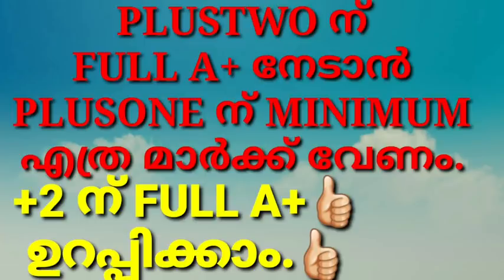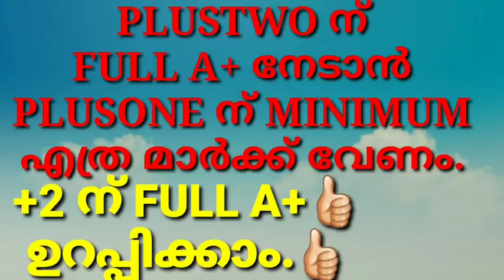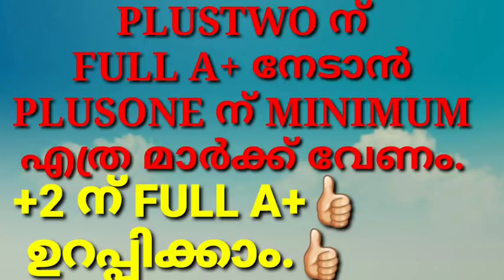PLUSTWO ന് FULL A+ NEDAN PLUSONE ന് എത്ര മാർക്ക്‌ മിനിമം വേണം ?